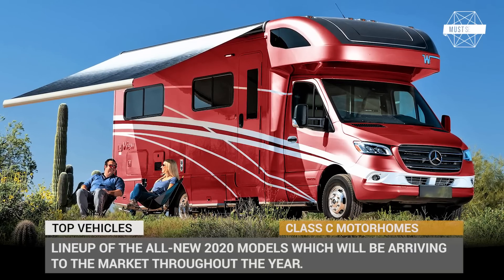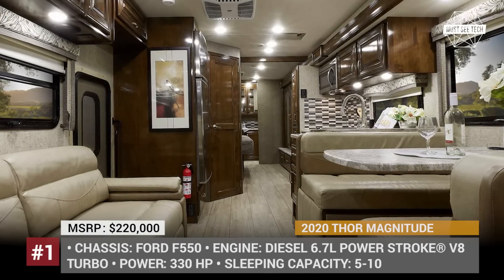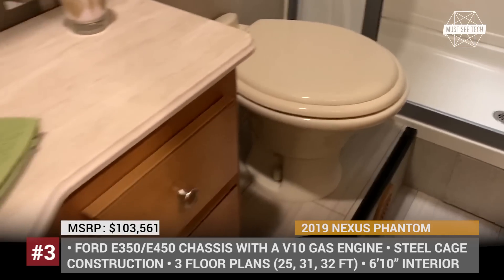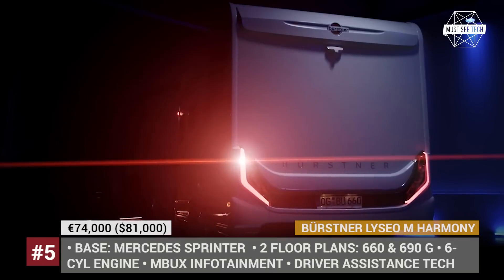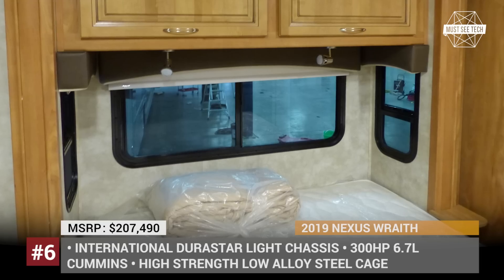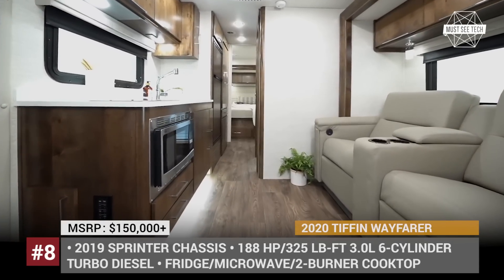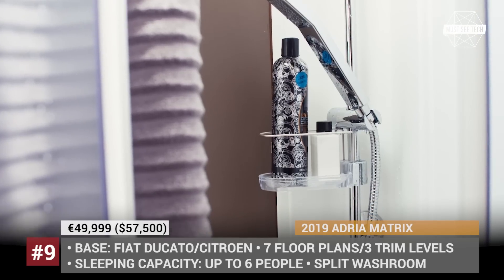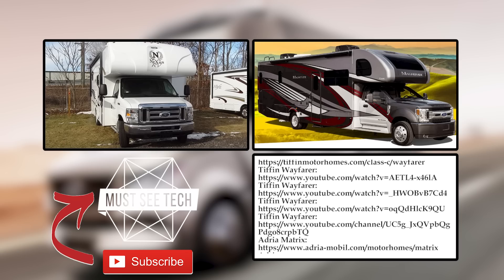10 New Class-C Motorhomes that Will Offer Residential Level of Comfort in 2020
With the Class C Motorhome your vacation has already started even if you are still parked in your driveway. The ability to roam the cabin before reaching the final destination, rest on the go and enjoy the residential level of comfort is undeniably among the strong arguments to choose this type of RV over anything else. To acquaint you with the latest arrivals within the Class C family we compiled a lineup of the all-new 2020 models which will be arriving to the market throughout the year.

And if you like to learn about the most innovative gear and the best tent options on the market, take a peek into the playlist about the NEW CAMPING GEAR 2019:

0:38 #1 2020 Thor Magnitude

The 2020 Magnitude lineup is built on the capable Ford F550 chassis, powered by a 6.7L Power Stroke® V8 Turbo diesel that makes 330 horsepower. Since the platform is so powerful, Thor’s motor coach can additionally tow up to 10,000 lbs.

1:42 #2 2020 Winnebago View

2020 Winnebago View is a new Class motorhome from the American RV manufacturer that offers superb off-grid capability with two 100W Solar panels, 2000W Inverter, two Group 31 RV Batteries, up to 37gal Fresh Water and two 41 gal holding tanks.

2:41 #3 2019 Nexus Phantom

2019 Nexus Phantom is the company’s more compact Class C offering that is based on the Ford E350 or E450 chassis and is available in three floor plans.

3:41 #4 2020 Jayco Greyhawk

Jayco has renewed its entire class-C lineup for the 2020 model year, but lets take a look at the classic Greyhawk. The RV is constructed on the Ford E-450 chassis, powered by a 305 hp 6.8L Triton EFI V10.

4:41 #5 2020 Bürstner Lyseo M Harmony Line

Up until the 2020 model year the primary base vehicles for Buerstner campers were Fiat Ducato and Jumper, but the latest Lyseo M Harmony Line is being built on the all-new Mercedes Benz Sprinter Chassis.

5:42 #6 2019 Nexus Wraith

2019 Nexus Wraith is sold in 4 modifications, ranging from 32 to 36 feet in length. It can be purchases though the company’s network of partner dealerships at a much lower price than the suggested $200k.

6:42 #7 2020 Winnebago Vita and Porto

2020 Winnebago Vita and Porto went on sale in spring 2019, featuring the largest bed in their class, a panoramic galley window, and in case of the Vita model, lots of exclusive customizable storage cabinets.

7:32 #8 2020 Tiffin Wayfarer

The Alabama-based Tiffin may be best known for its Class A motorhomes, but it is their Mercedes-based Class C Wayfarer model has also been a hit for quite a while.

8:33 #9 2019 Adria Matrix

2019 Adria Matrix was freshly redesigned, and it is now offered in 3 trims, Axess, Plus, and Supreme, each featuring a split bathroom and a fully equipped kitchen.

9:32 #10 2019 Chausson Titanium

Updated for the 2019 model year, the Titanium C-class motorhome range from the French manufacturer Chausson is based exclusively on the Ford Transit platform, is distinguished by the recognizable grey bodywork and features a VIP package from the manufacturer.